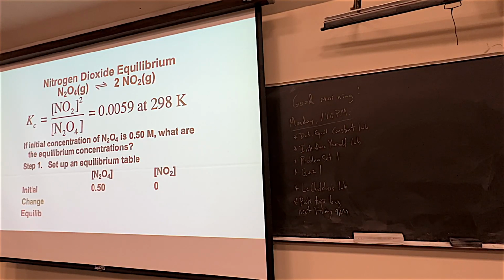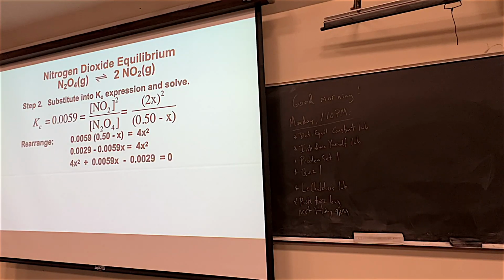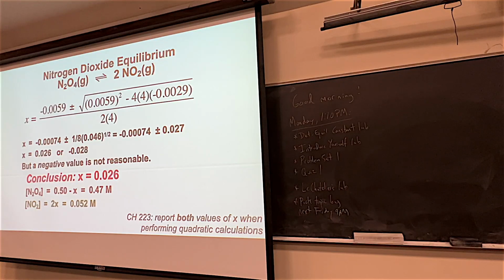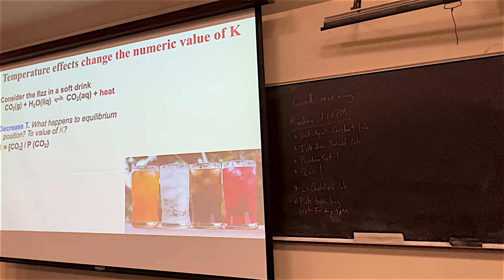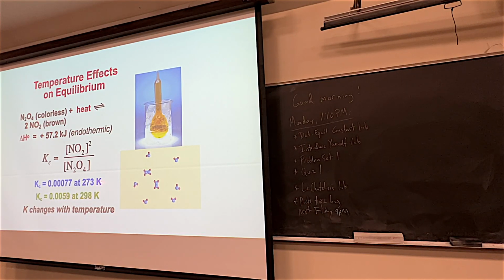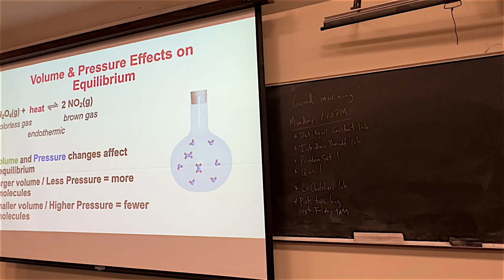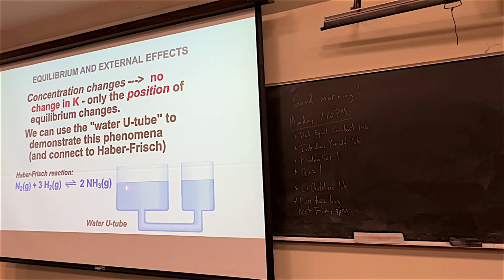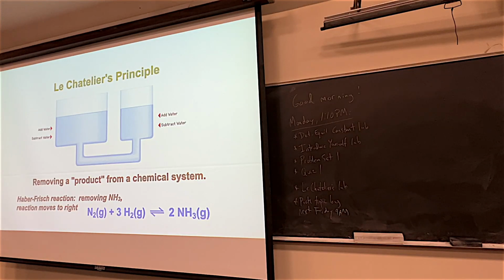040425 Chemistry 223 Video Lecture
Chemistry 223 Video Lecture from April 4, 2025.

This video covers material from Chapter 13 including equilibrium calculations, Le Chatelier's Principle, and more.